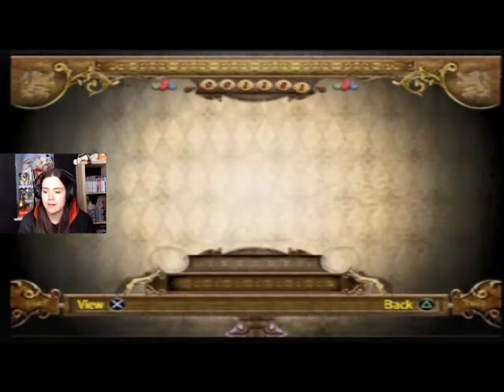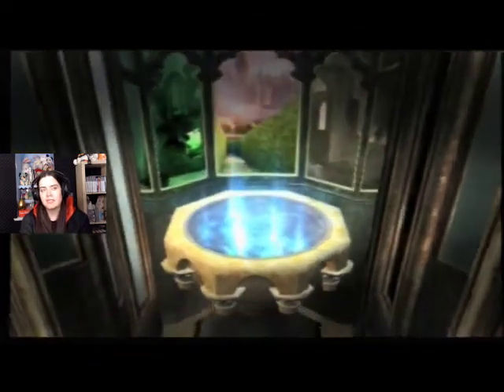The Final Challenge! - Goblet of Fire Part 12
It's almost time for bye bye Cedric...